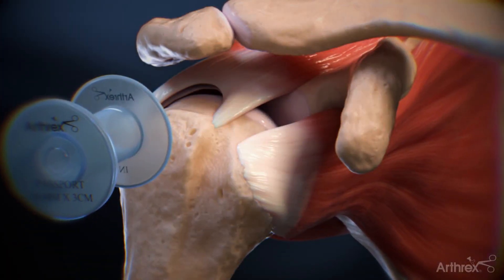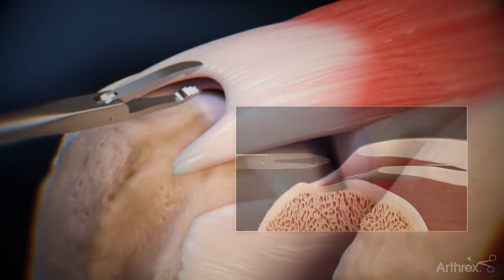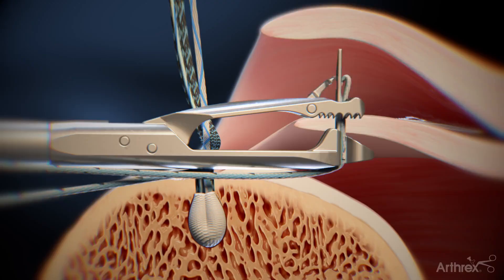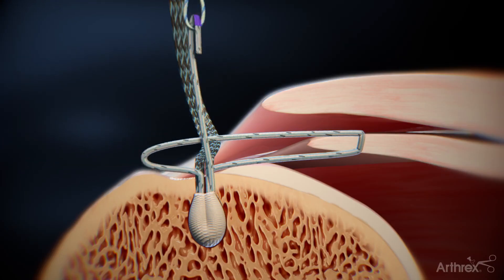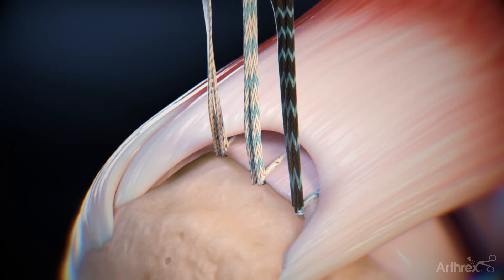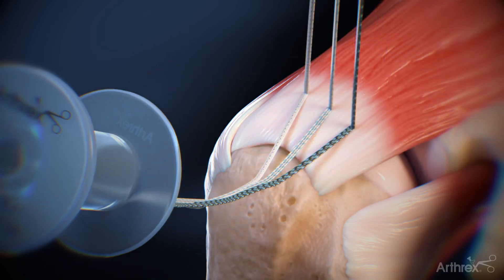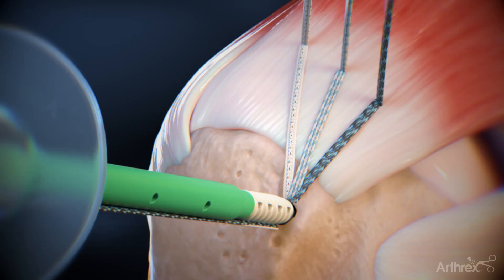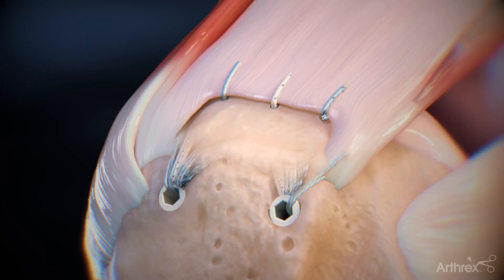Delaminated Rotator Cuff Repair Surgical Technique Animation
This animation demonstrates the use of the FiberTak® SpeedBridge™ implant system to independently repair the layers of a delaminated tear using tensionable Knotless FiberTak RC suture anchors.